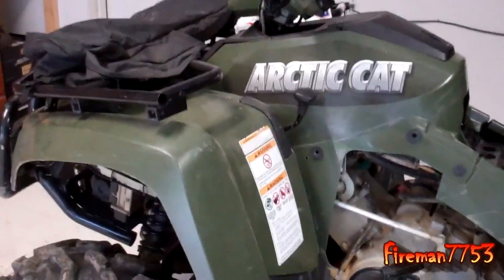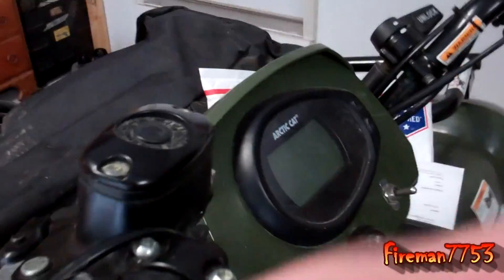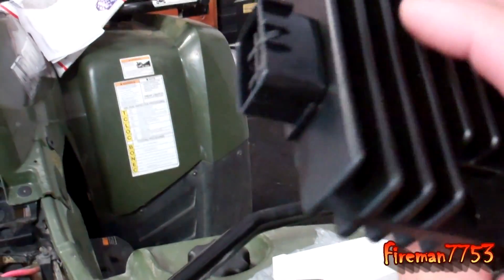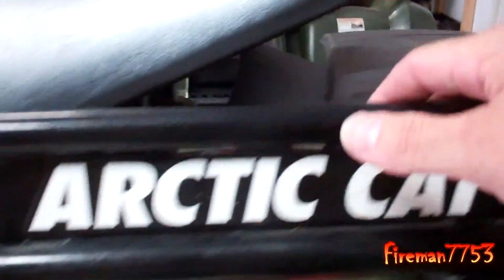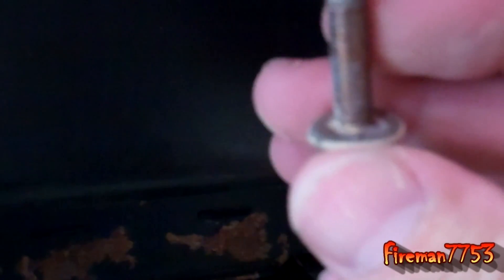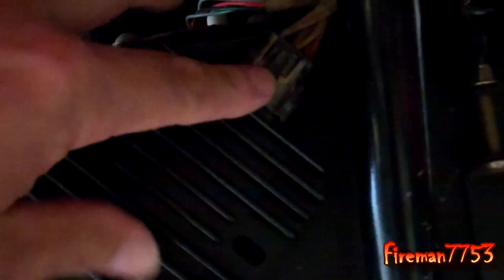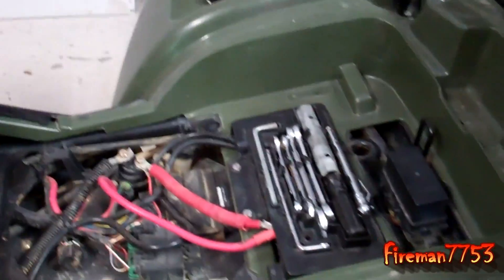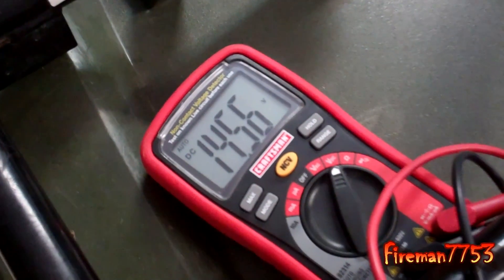Changed the Voltage Regulator on My Arctic Cat